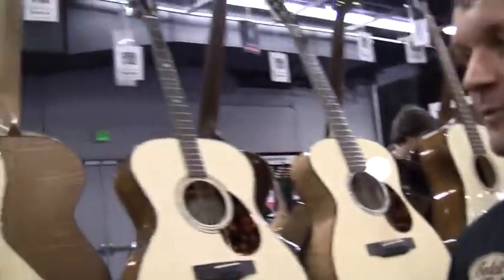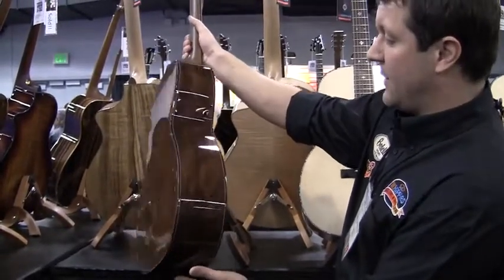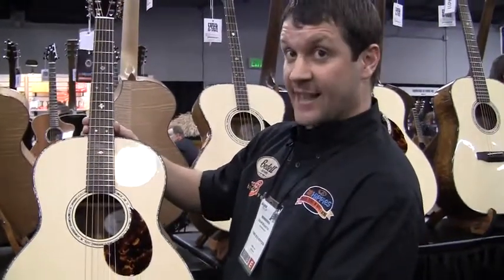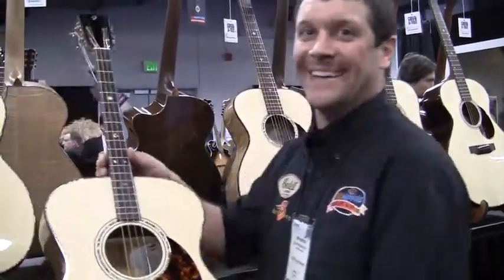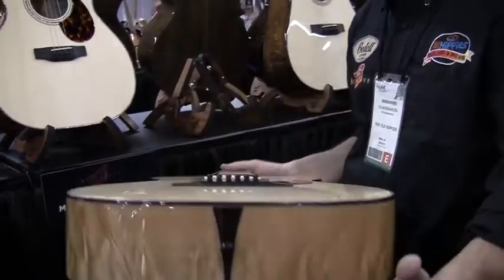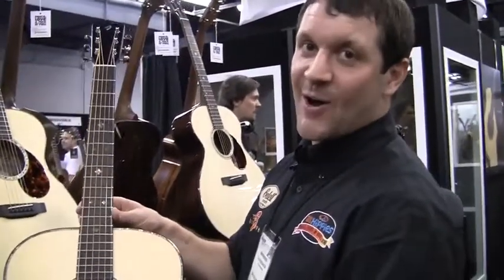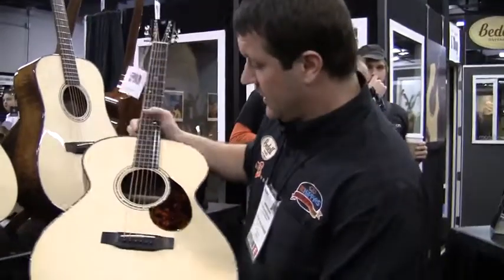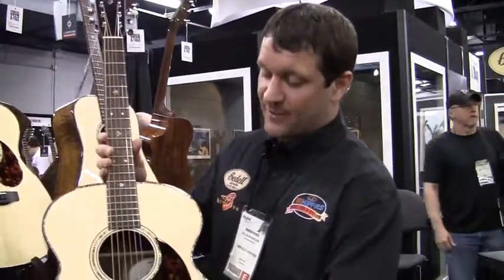NAMM 2012 - Bedell Guitars Master Class Revival Series 2012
Bedell Guitars unveils its new line of Master Class Revival guitars for 2012.